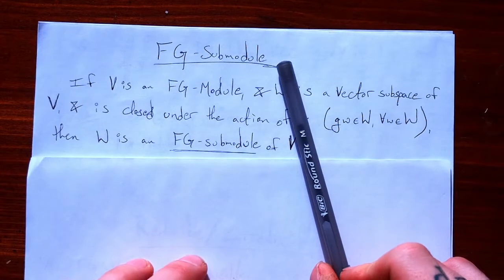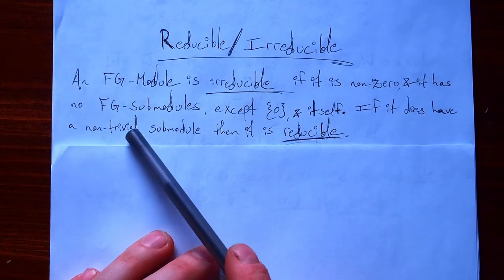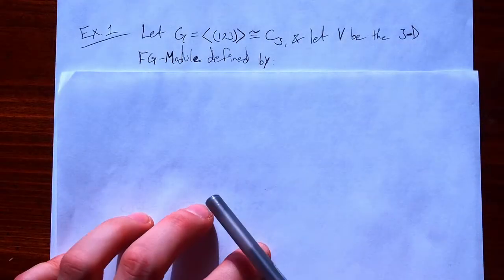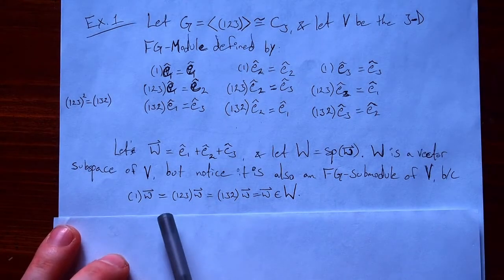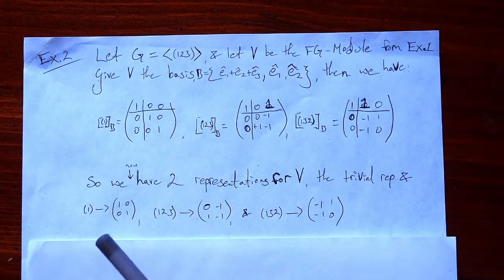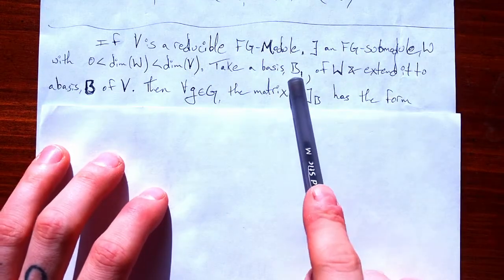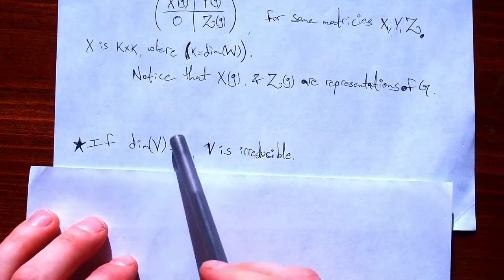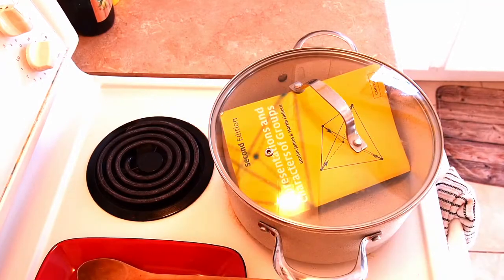Discrete Representation Theory Ep. 8 - Reducibility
Let's turn big matrices into smaller matrices